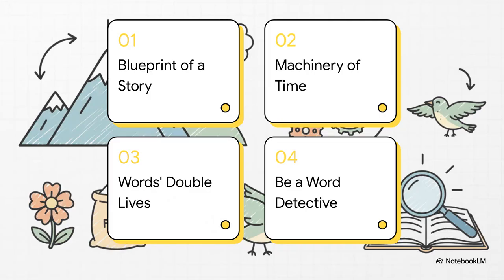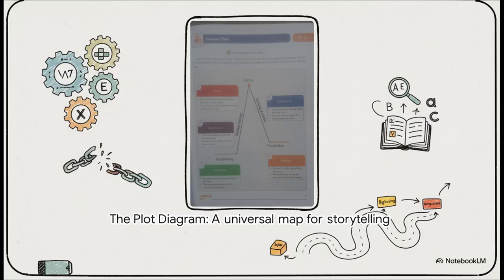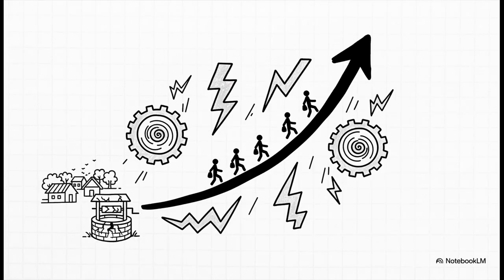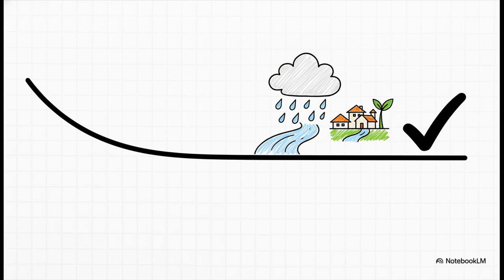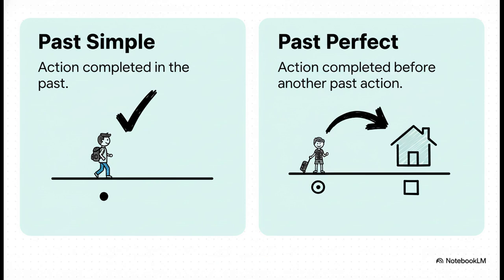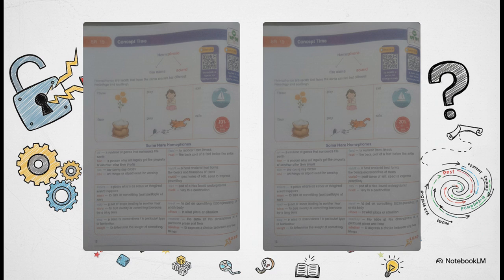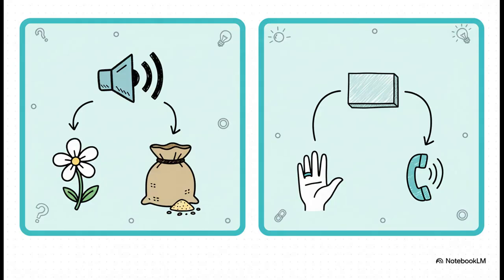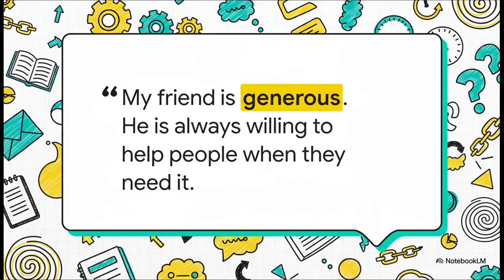Cracking the Code of English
Cracking the Code of English for Kids of class 5 and above